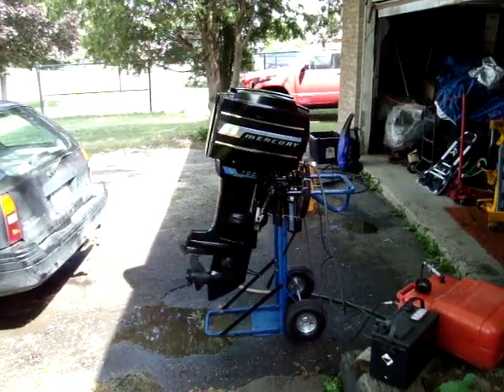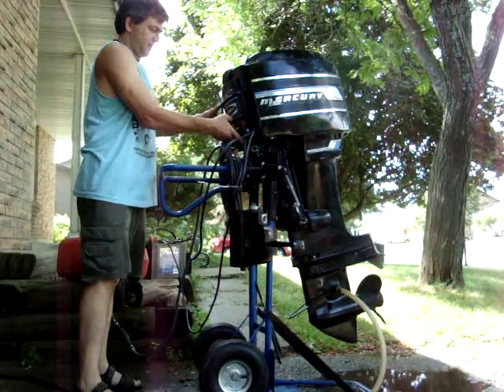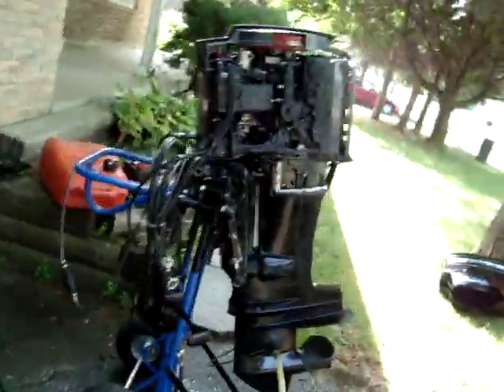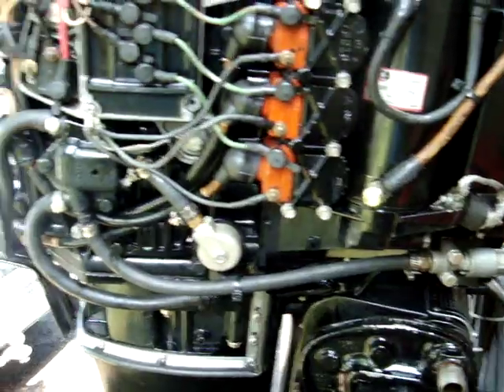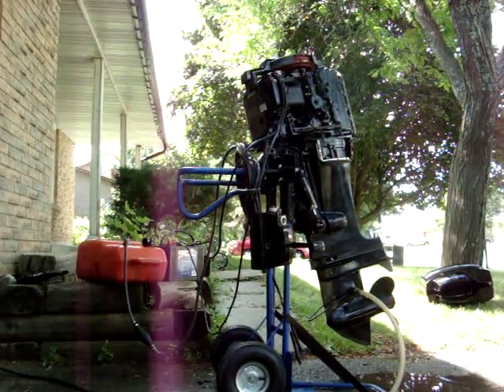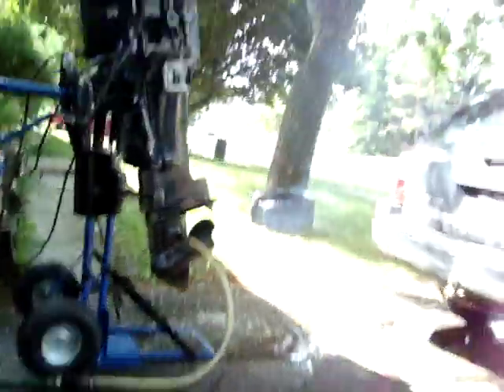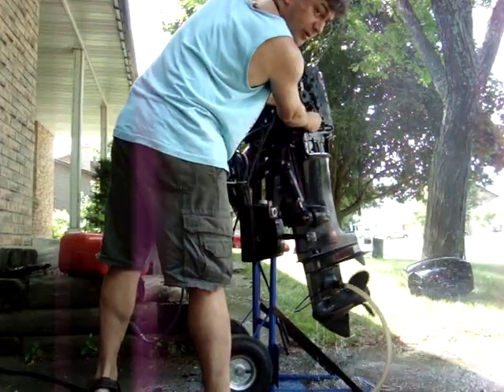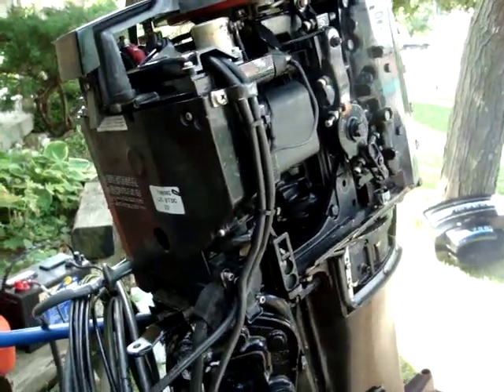70 Hp merc 1977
A look at a nice  3 cyl 70 hp merc- running